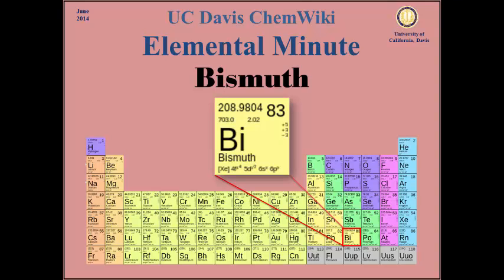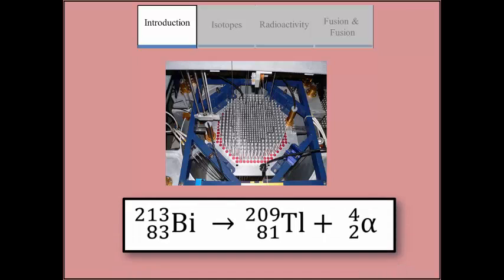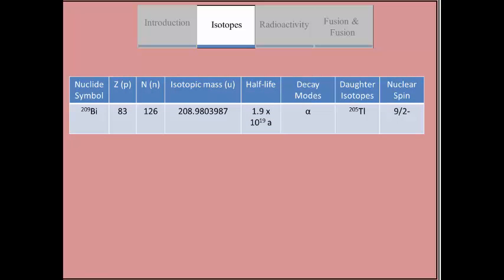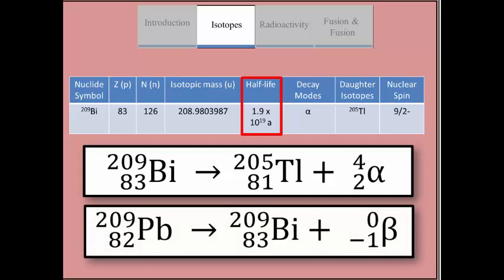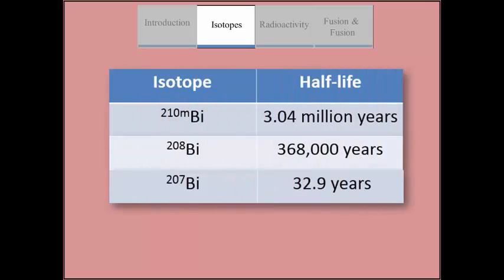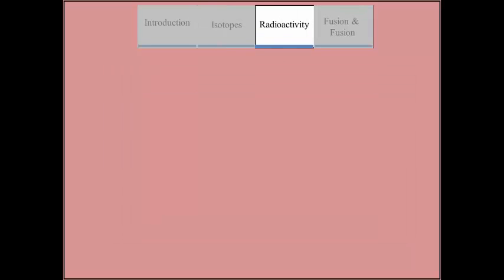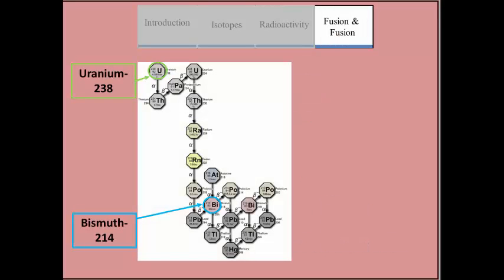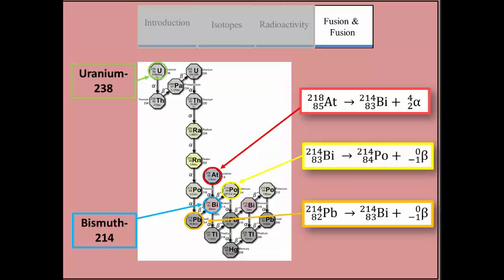ChemWiki Elemental Minute: Bismuth (Nuclear Properties)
Produced by Vida Sandoval